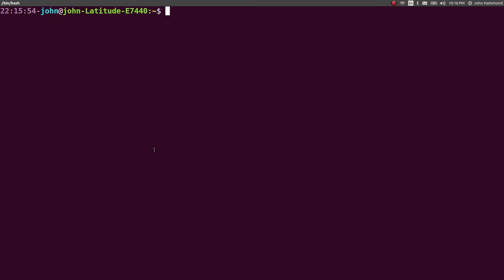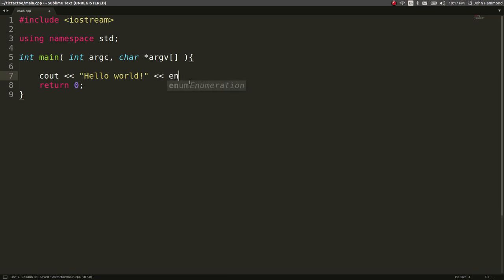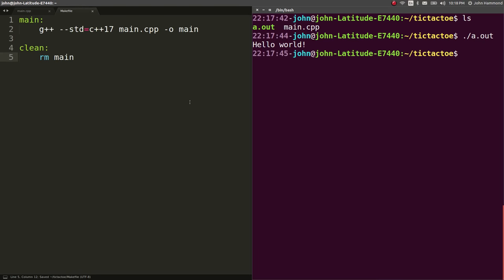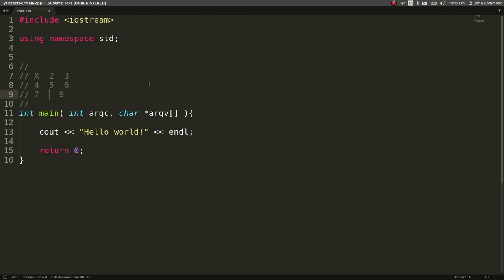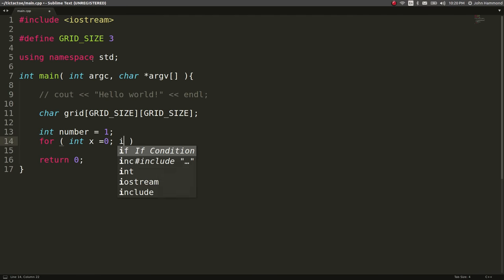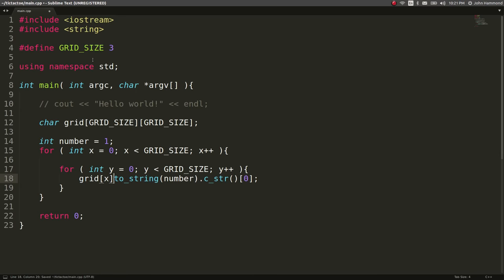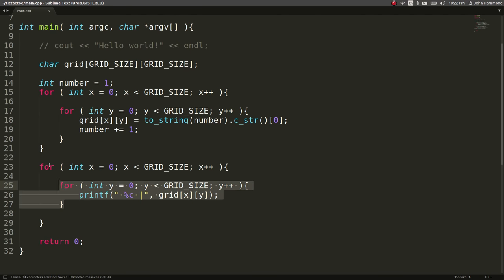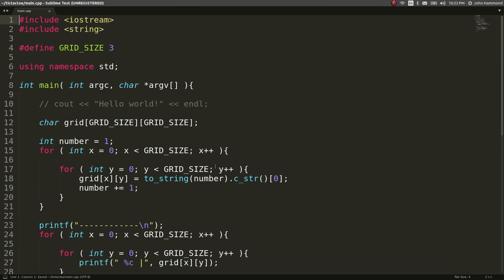C++ TicTacToe Game [1] Programming The Grid